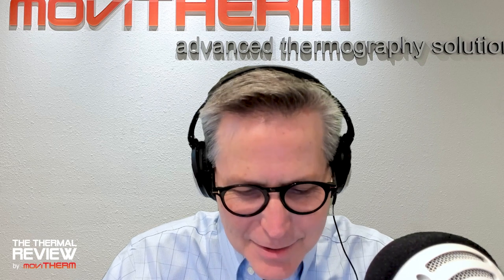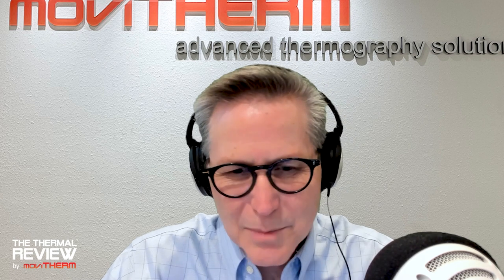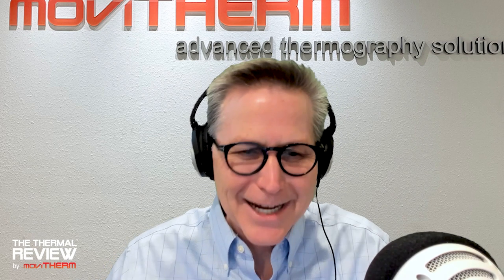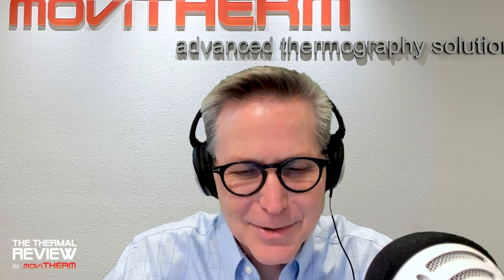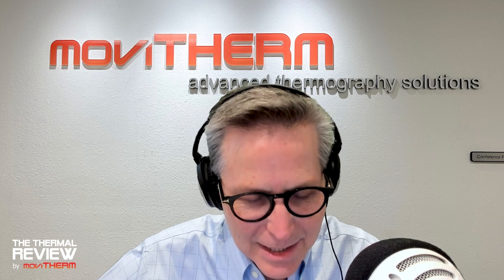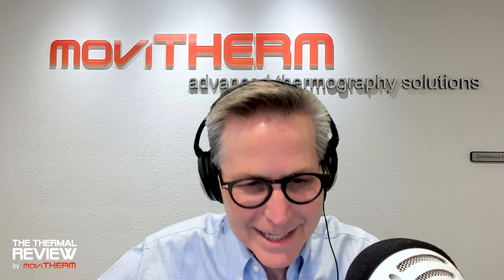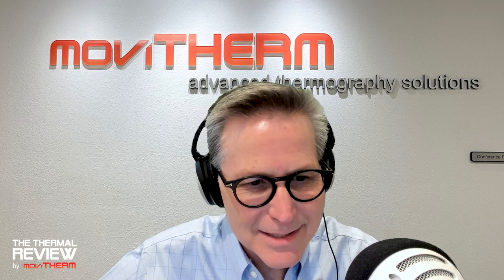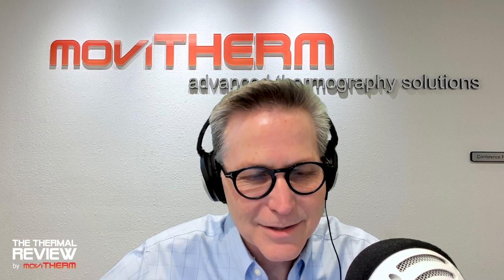Ep 12: Prevent Packaging Sealing Failure - Tackling Process Variability with Thermal Imaging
In this podcast, we are joined by David Ritter, a senior systems engineer at Movitherm, as we delve into the world of packaging sealing failure and the impact of process variability on packaging quality. David shares his expertise in thermal imaging and how it can be used as a powerful tool to identify process variability and prevent sealing failure.

Together, we discuss the challenges of packaging sealing failure and how it can impact product quality and waste. We explore the role of thermal imaging in identifying and addressing process variability, and the benefits it can bring to packaging engineers and quality control managers.

Whether you're a packaging professional, quality control manager, or simply interested in the science behind packaging sealing, this podcast is a must-listen. Join us as we learn from David's experiences in the field of thermal imaging and explore the ways it can be used to improve packaging quality and reduce waste.